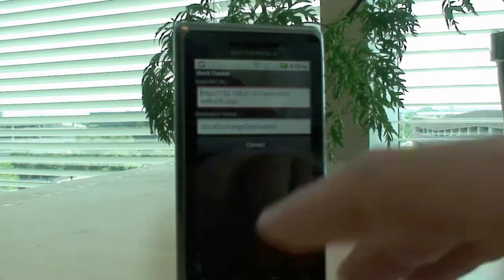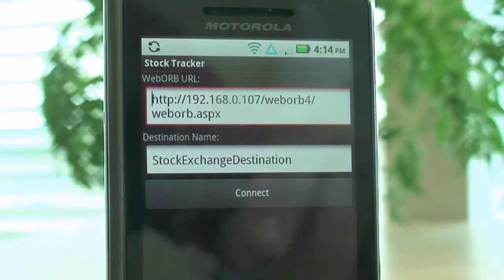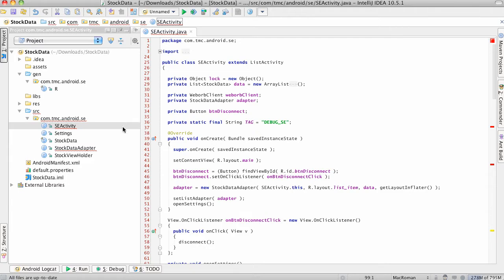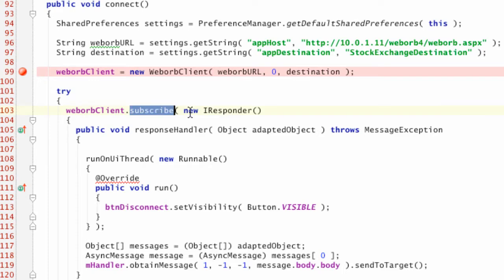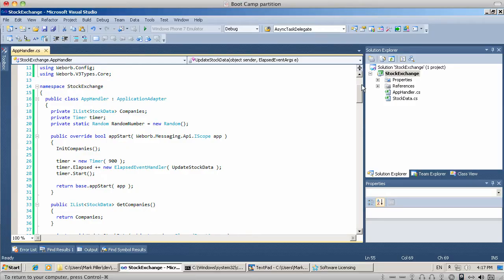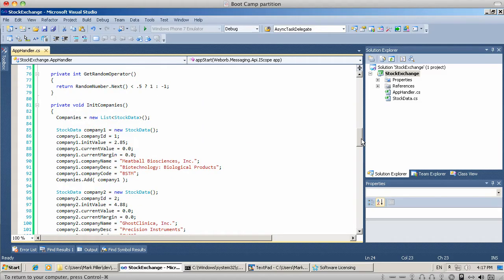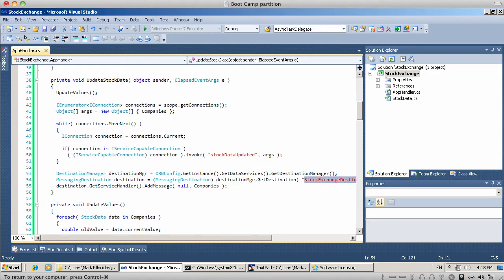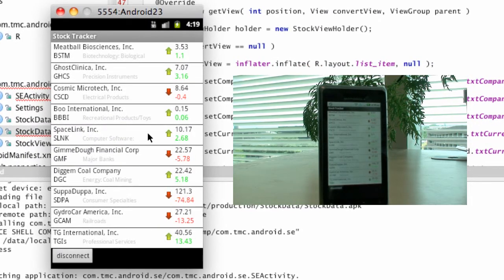Integrating Native Android with .NET via Publish-Subscribe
The video reviews an example demonstrating integration between a native Android application and a .NET server.